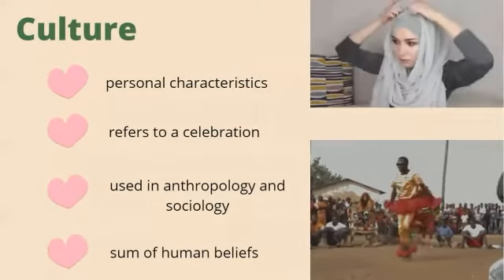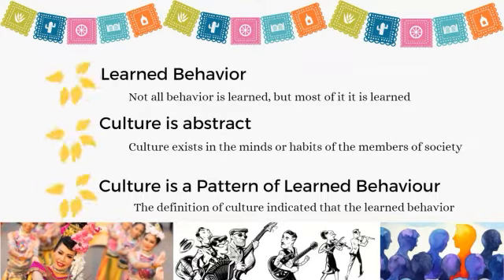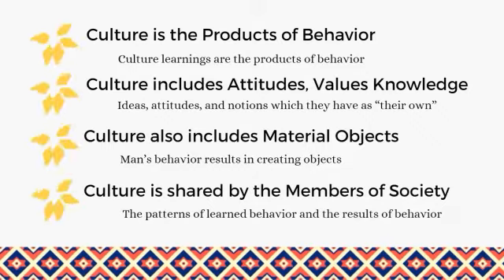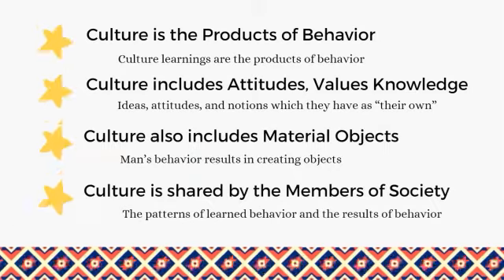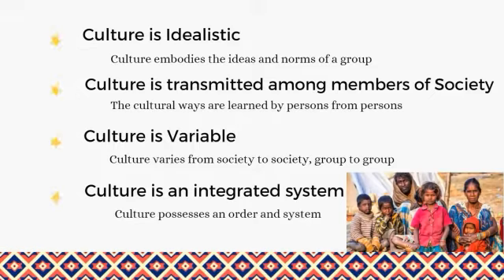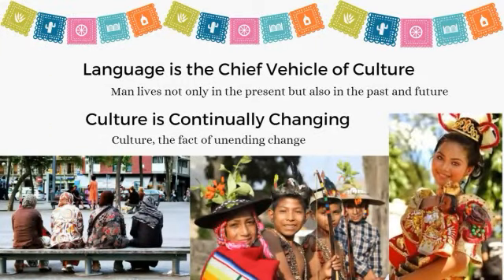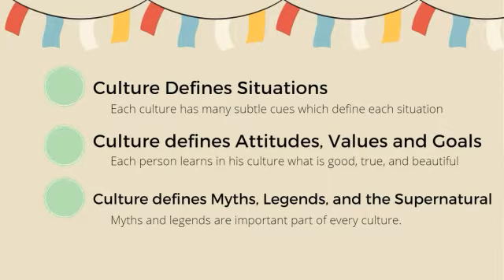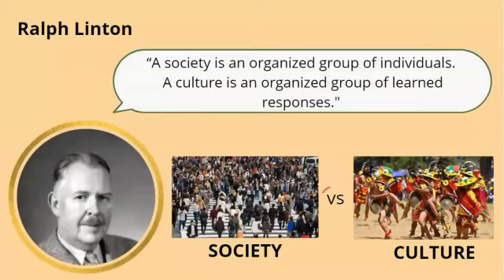Chapter 2: Lesson 2 (Culture: Meanings, Characteristics, and Functions)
Aguilar, Queen Salve G.
PHILO 101/ 13177
7:30 - 9:00 AM/ MW